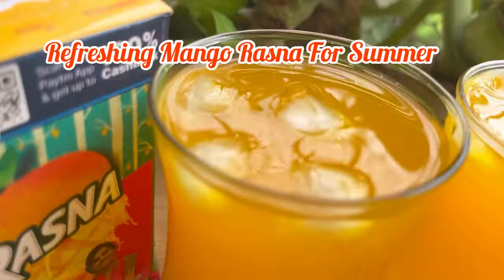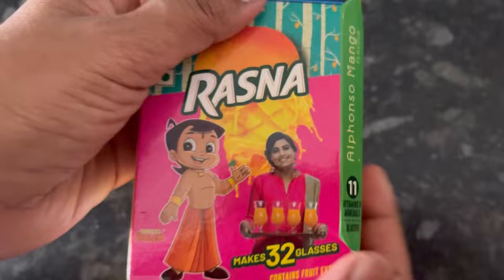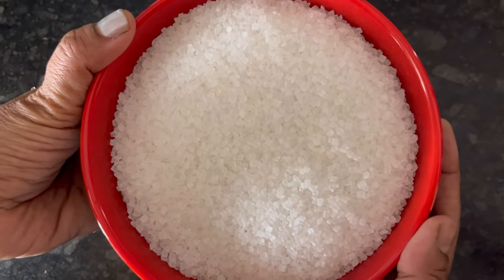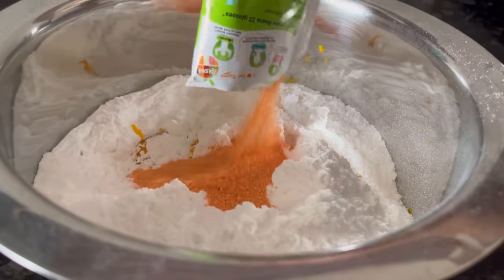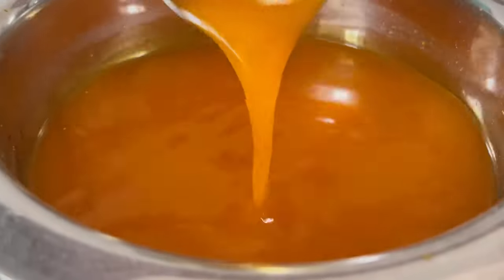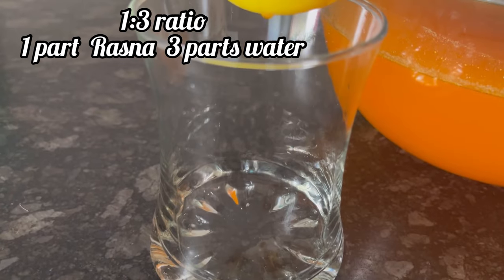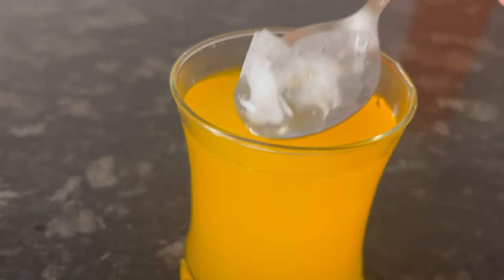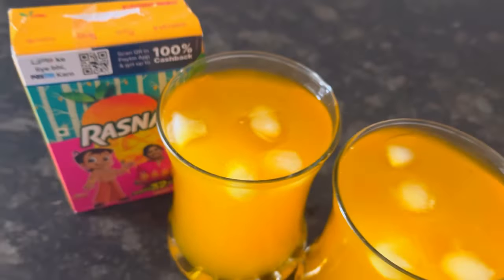Rasna | Rasna Recipe | Rasna Mango Recipe | How to make Rasna | Rasna Alphonso Mango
Hi today’s recipe is Refreshing Mango drink for Summer with Rasna. It is easy to make and gives 32 glasses of tasty Mango drink

Ingredients
Rasna Alphonso Mango Flavour

To make Rasna mango drink
1 part Rasna concentrate and 3 parts water

Also share feedback in comments